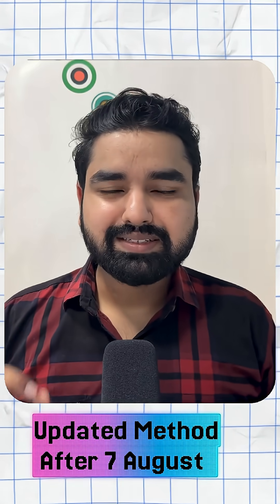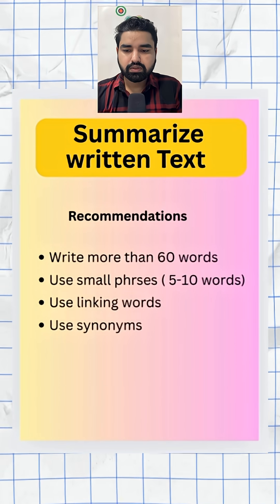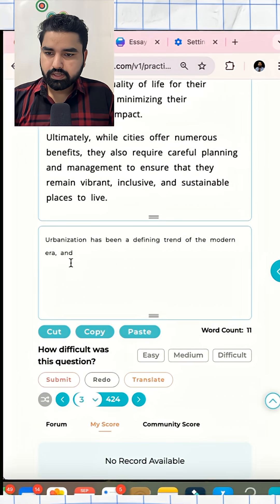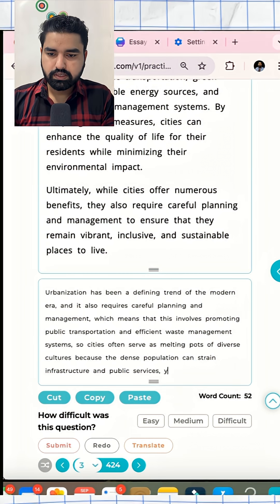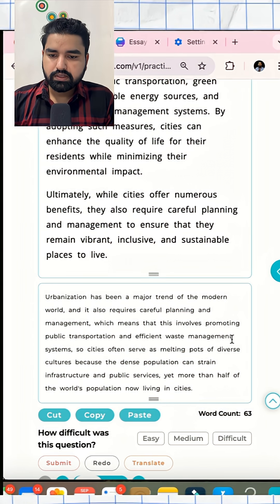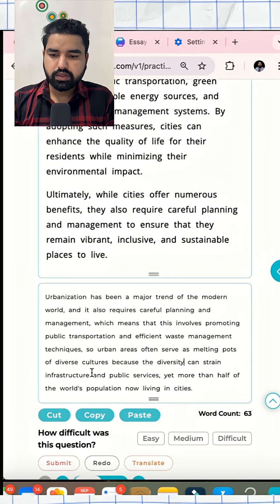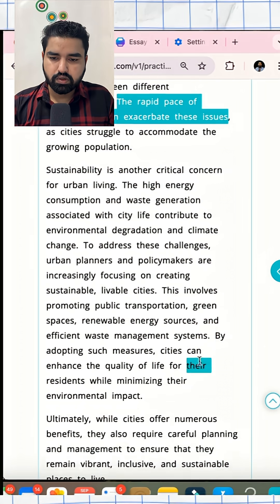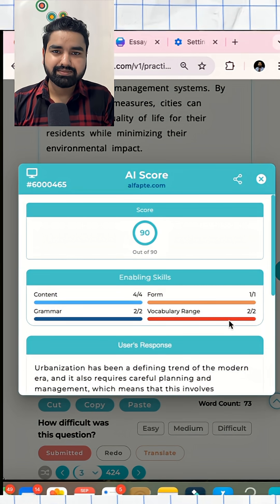PTE Summarize Written Text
PTE Summarise Written Text
Summarize written text template